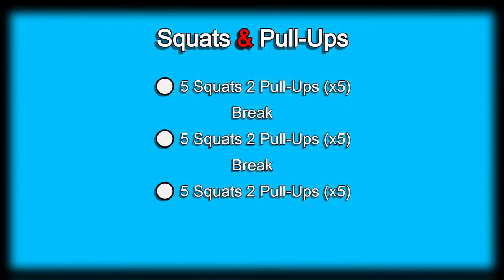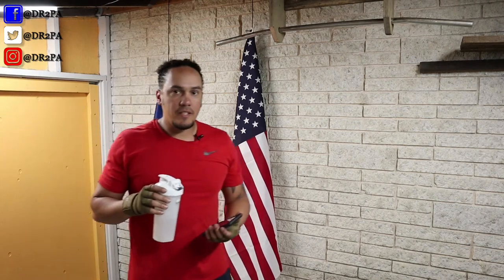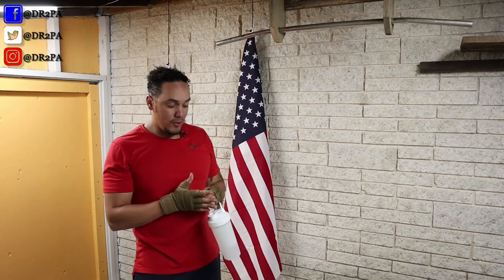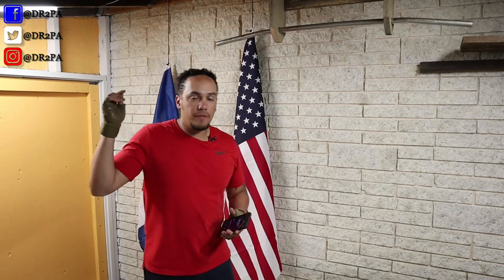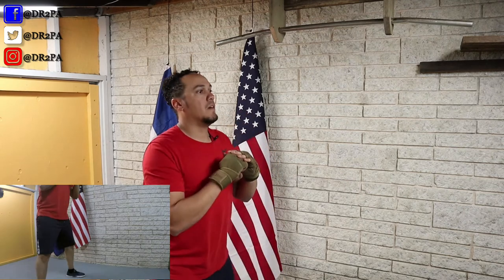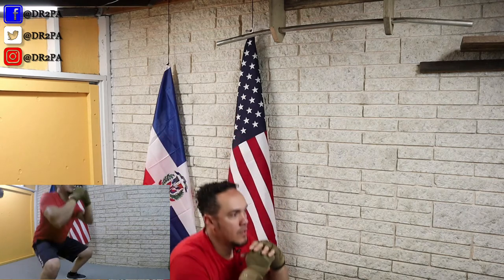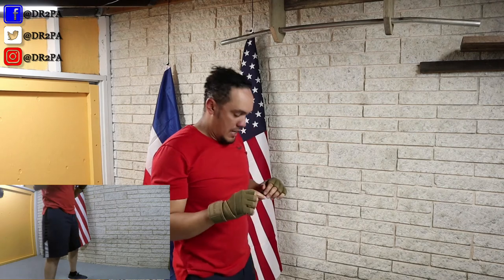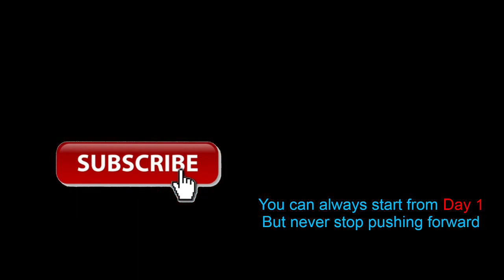Day 28 | 300 Days Fitness Challenge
1. I have sports injuries: torn right rotator cuff from playing baseball, lower back injury and torn left rotator cuff from playing volleyball, knee pain from playing soccer.
2. I have asthma and can't go to faraway from my inhaler
3. I don't have time, work up to 12 hours a day, 6 days a week, my work schedule is insane and as random as it could be.
4. Spending time with my family is very important
5. I am always too tired
6. I have so much going on right now
7. I don't feel like working out today
8. It's too cold/It's too hot to workout

If you don't have gloves, these will get you through the challenge
Remember you must wear Shoes, here are some decent shoes for the first 100 days
A chair will do the trick for the first 100 days but after that you’ll need a bench.  This is the bench I have but this will work too.
You are going to need a water bottle, a towel of some sort for the sweat, and please wear some clothes like shorts, and a tank top or a t-shirt (only sweatshirt and sweatpants when it is cold and until you are warmed up)